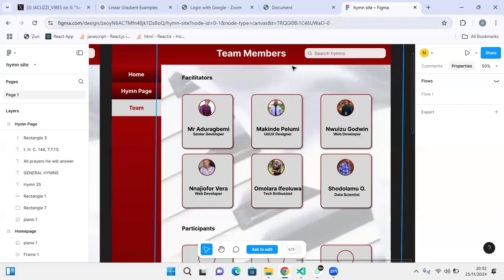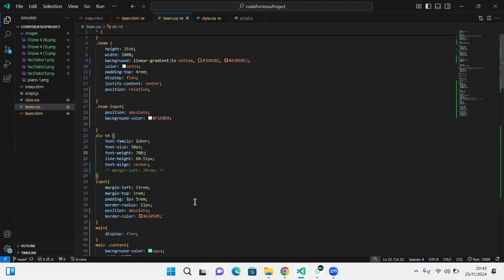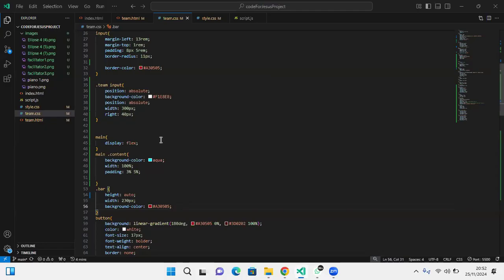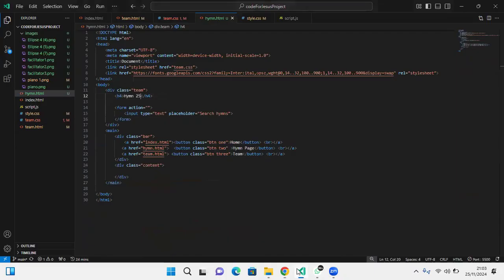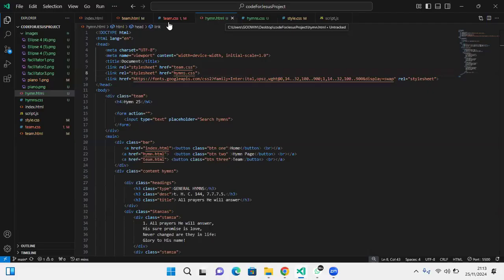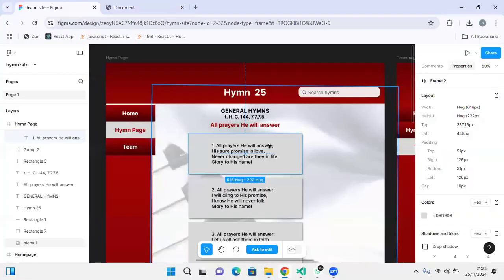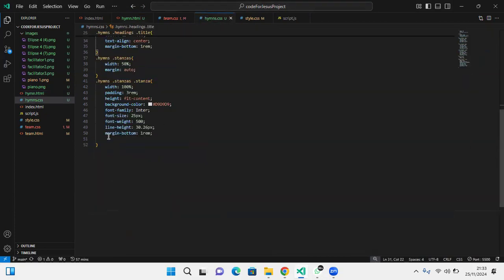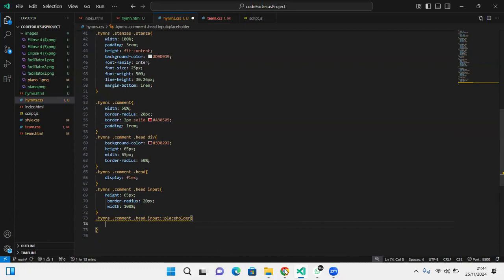Final Front-end Design for Hymn App | Code4Jesus | Day 23